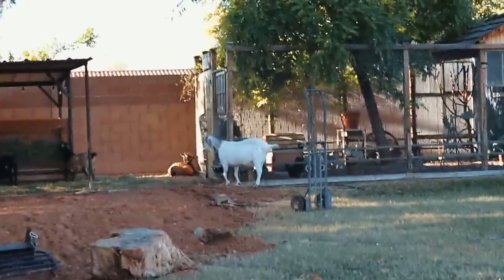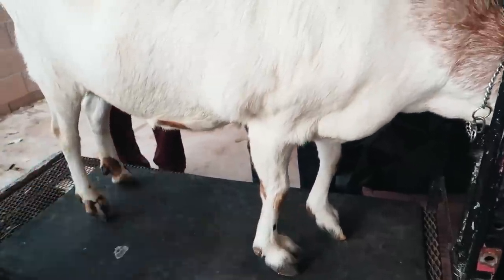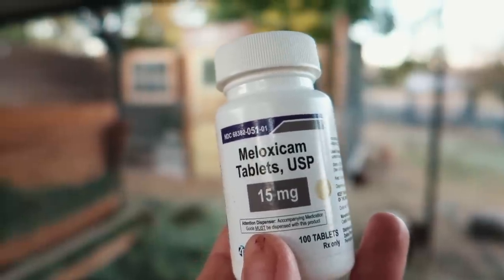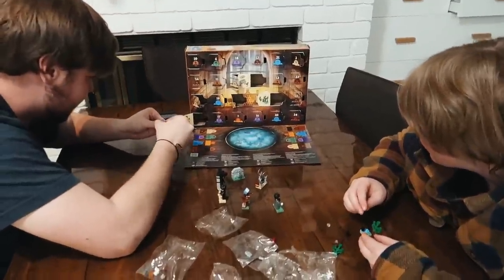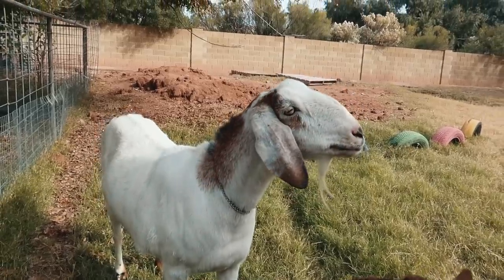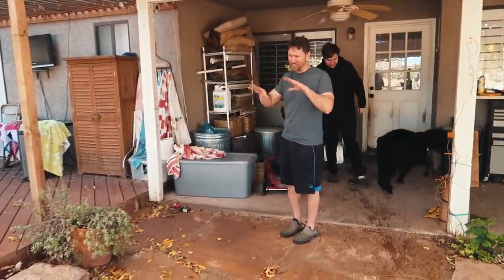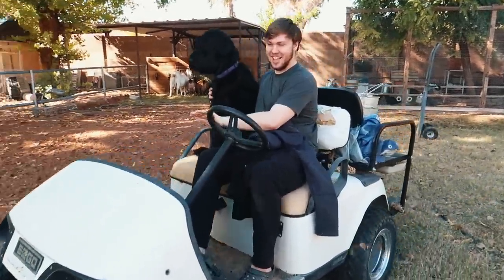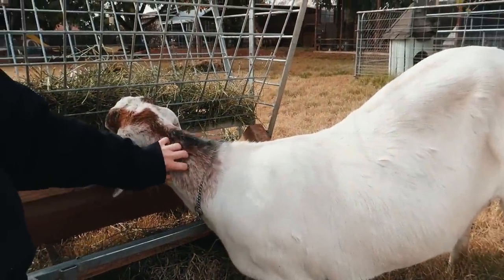Can our GOAT live without her front legs?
We noticed this morning that Luna's struggling to walk & her legs have unfortunately, gotten worse. We have a few possible solutions and today we're gonna try to make this old girl feel better.

🏝OUR MAILING ADDRESS:
2753 E. Broadway Rd. Ste 101 Number 431